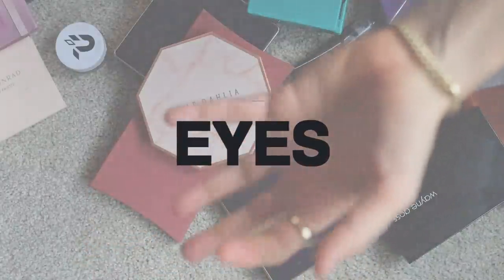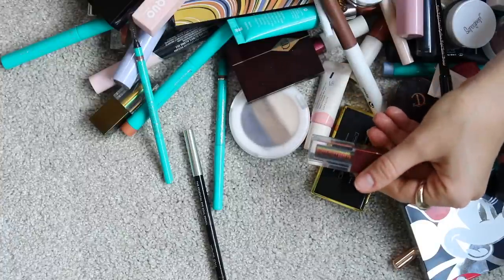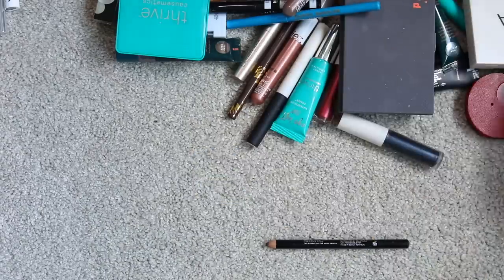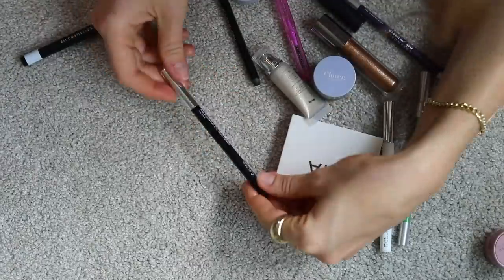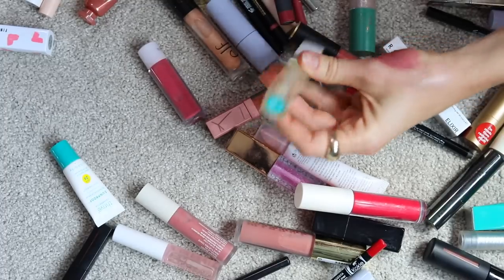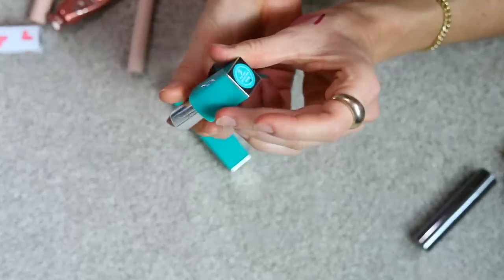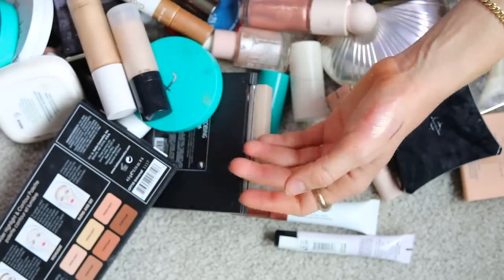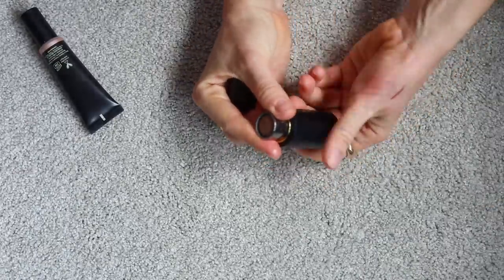MASSIVE MAKEUP DECLUTTER (long overdue!)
WOW. So I was cleaning up my beauty studio, and my eyeshadow drawer wouldn't close. That's the whole story. I decided TODAY was the day for a massive and long overdue makeup declutter. If you're new here, my channel really thrives on an encyclopedic knowledge of formulas and shades, so I keep a lot of full collections just for swatching and comparison (in other words, I'm not a makeup hobbyist, and this isn't my "personal collection" were I just to be using it on the day-to-day). I hope you enjoy watching this in action!

Other Discount Links:

50% your Italic Membership (code KACKIE50)